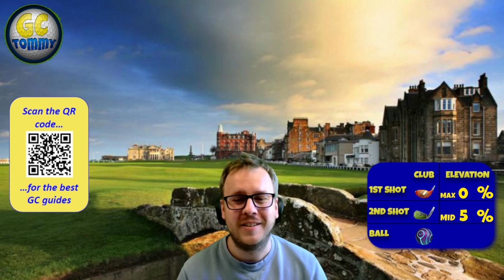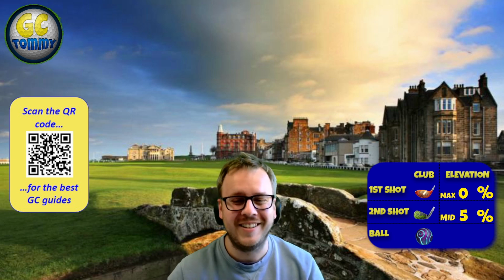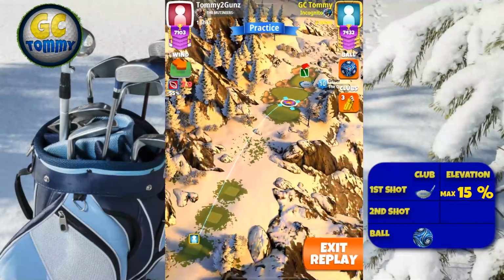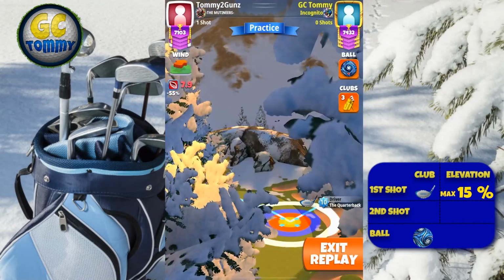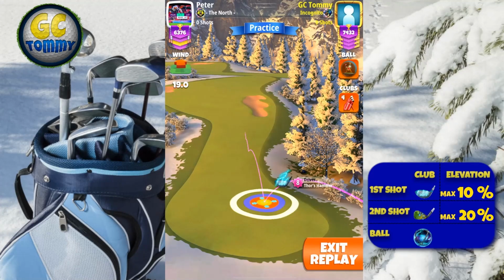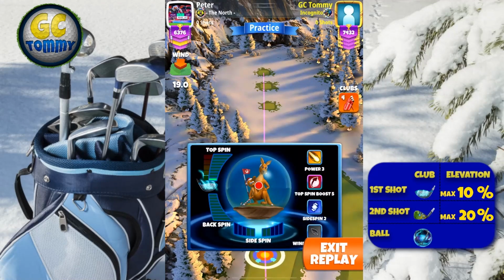MASTER Playthrough, Hole 1-9 - Alpine Peaks Tournament! *Golf Clash Guide*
Grünberg Slopes makes an appearance for the Alpine Peaks Tournament. This is a playthrough playing from 3rd tee (Master Division) with various winds.

H1: 01:22
H2: 04:42
H3: 07:38
H4: 09:06
H5: 13:14
H6: 14:47
H7: 18:08
H8: 19:16
H9: 21:17